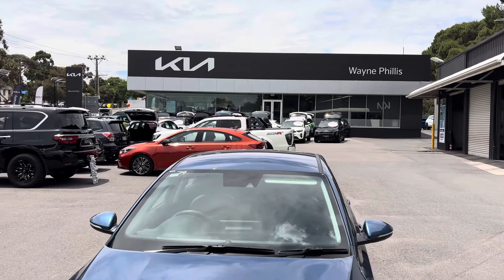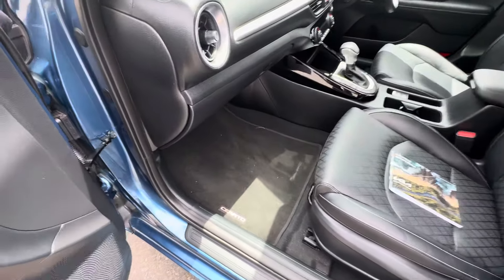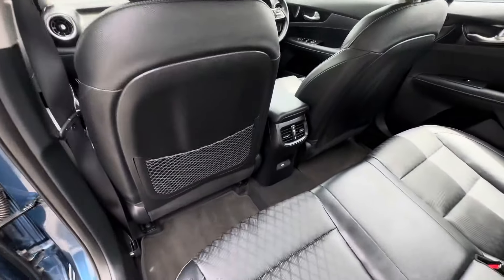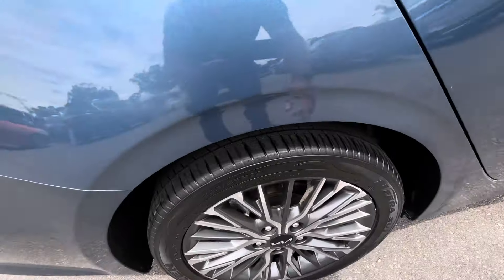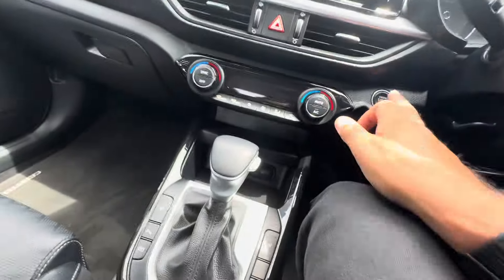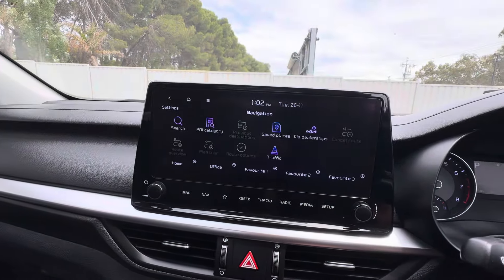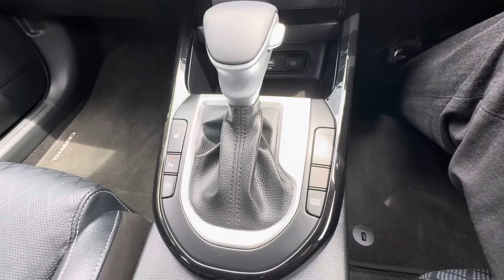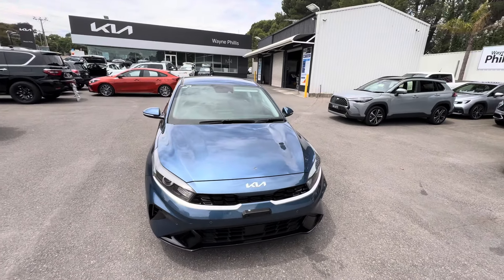Video for 2022 Kia Cerato Sport plus sedan in the stunning Mineral Blue. Only 18,400 kms.